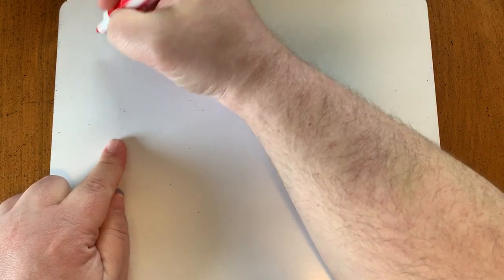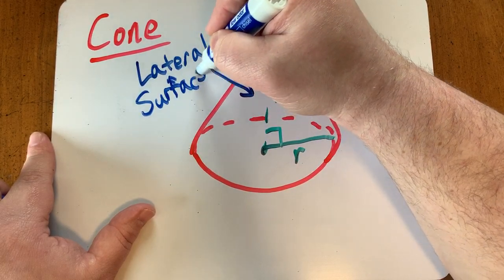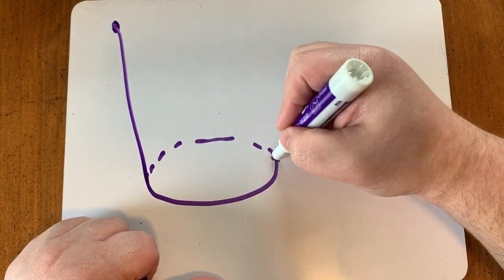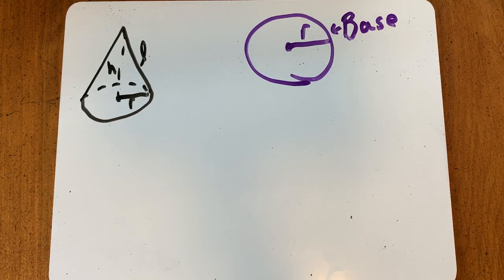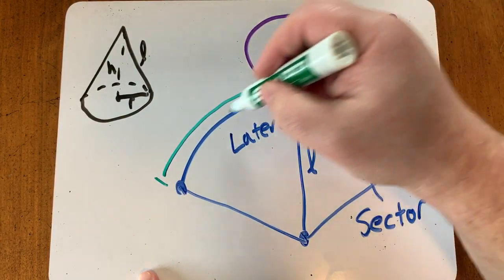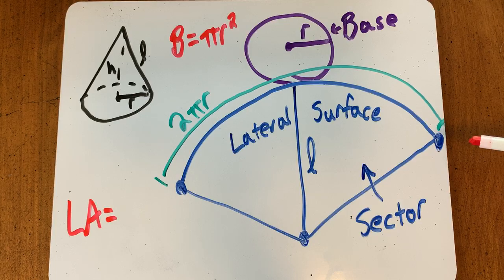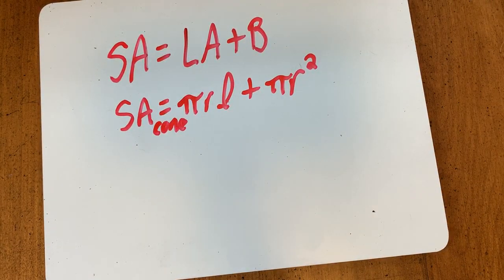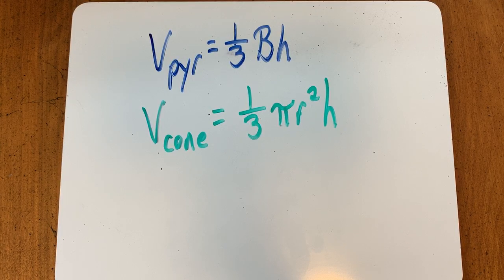Introduction to Cones